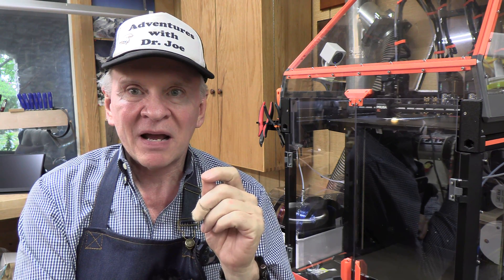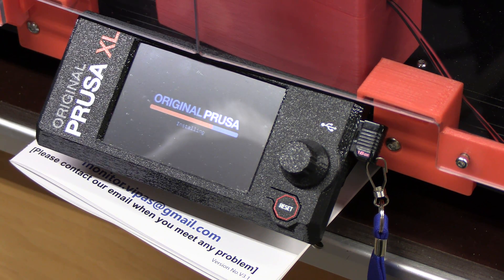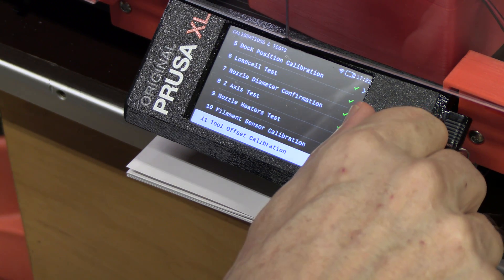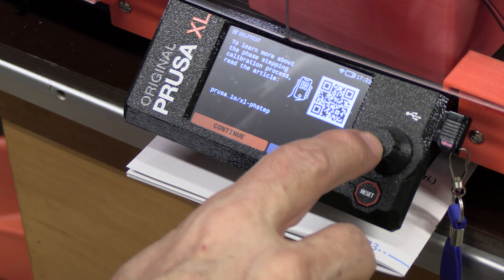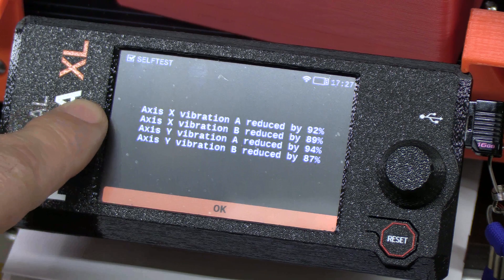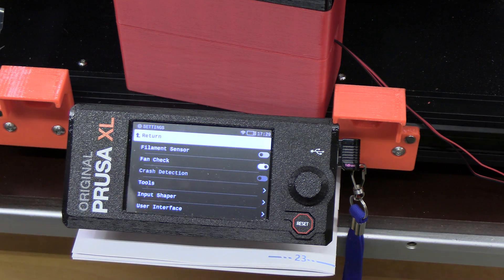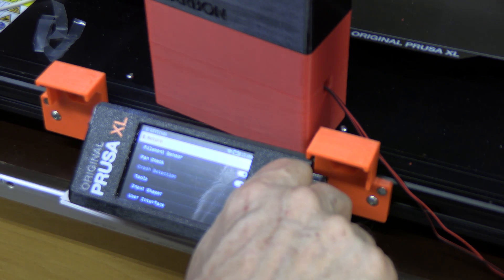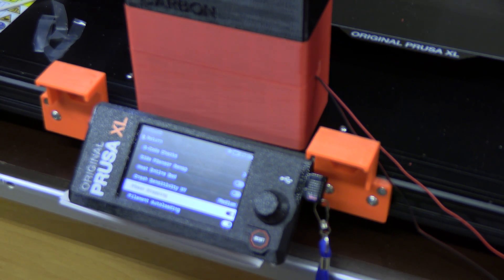PRUSA XL PHASE STEPPING FIRMWARE REDUCE NOISE 90%!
PRUSA XL firmware update 6.0.0 Alpha was released April 24. It introduces phase stepping and calibration as well as many other upgrades. It reduces no ways from the printer by up to 95%! It is an amazing upgrade taking care of one of the issues with the PRUSA XL namely that it is very loud. This does not address the vibration significantly but boy does it help the noise reduction it is a very good update. I recommend it to everyone. We go through the step-by-step upgrade and listen with the decibel meter to see and hear a dramatic noise reduction.